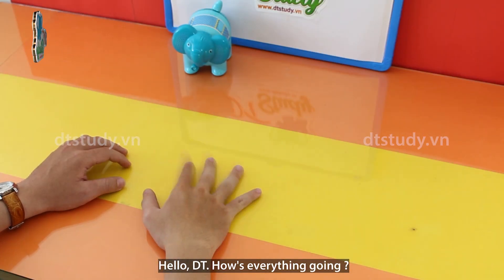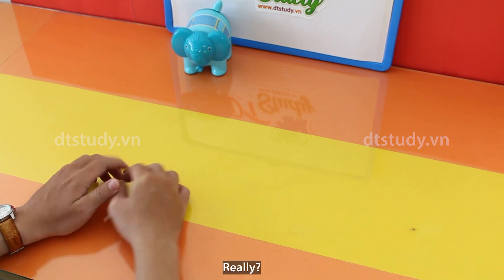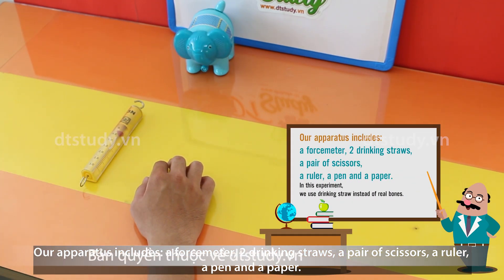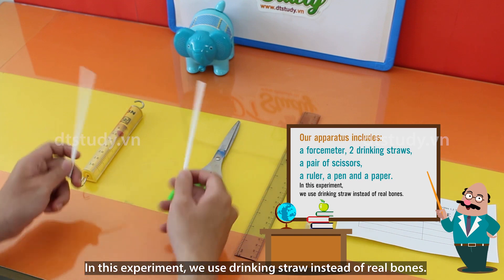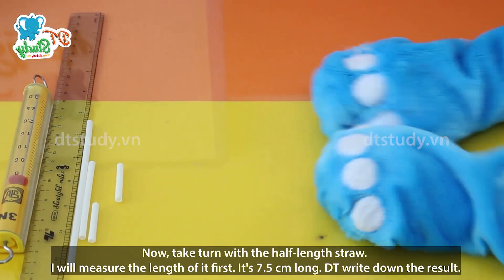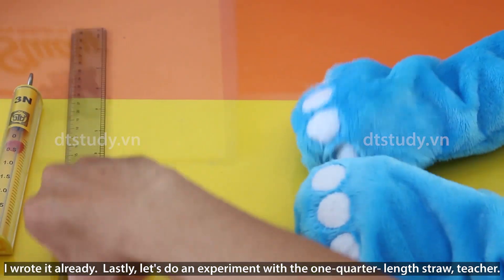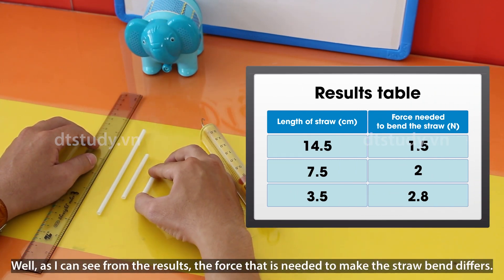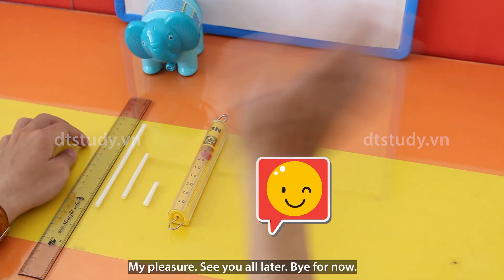Tại sao xương dài dễ gãy hơn xương ngắn | DT STUDY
️🎯 XƯƠNG DÀI DỄ GÃY HƠN XƯƠNG NGẮN ! ️🎯

👍 Đ͇ặ͇c͇ ͇b͇i͇ệ͇t͇ đây là phim kết hợp giữa 3 môn học Vật_lí_Sinh_học_và_Anh_văn.

❓ Tại sao xương dài lại dễ gãy hơn xương ngắn ?

🔥 Chúng ta hãy cùng nhau theo dõi phim tuần này để giải đáp thắc mắc nhé 👉 Bên cạnh đó cùng nhau luyện tai nghe Anh văn một cách hào hứng hơn nào ! 💪

 Link Youtube :

⏰ Hẹn gặp lại các bạn vào 19h thứ_ba thứ_sáu hằng tuần ! ⏰

💐 CHÚC CÁC BẠN XEM PHIM VUI VẺ & HỌC TẬP TỐT 💐